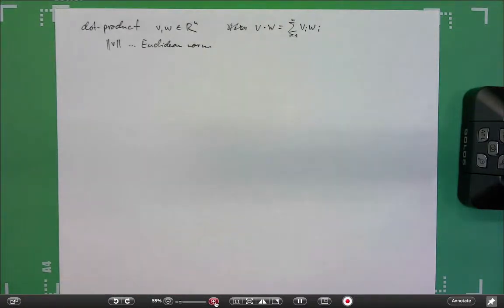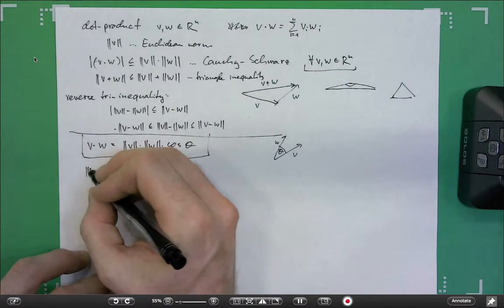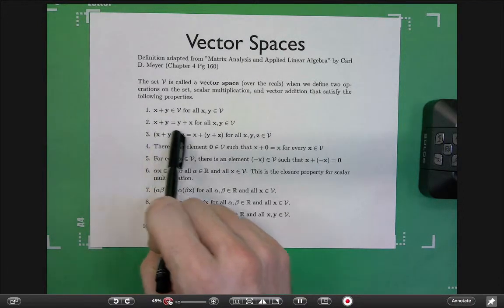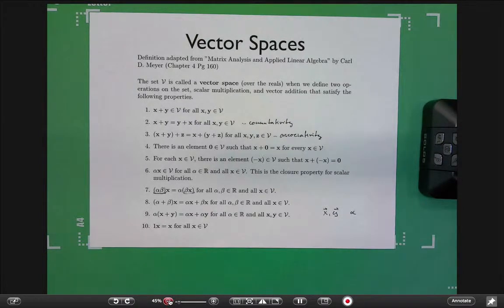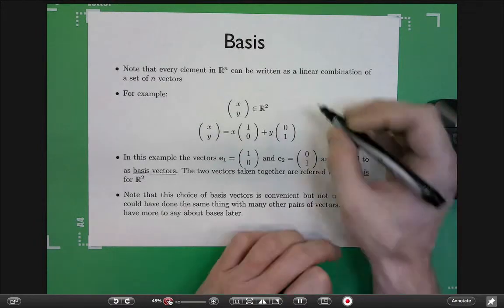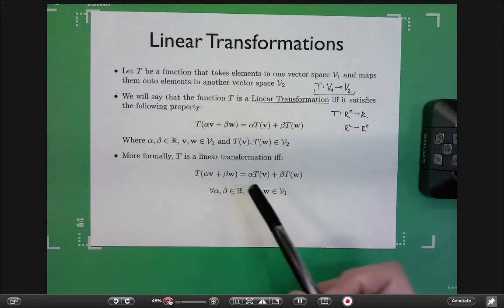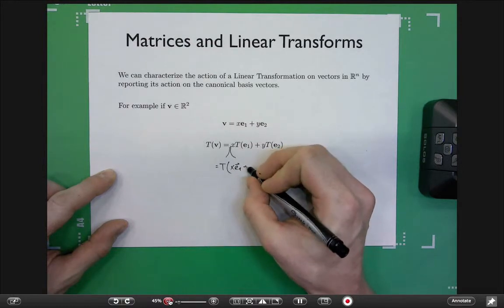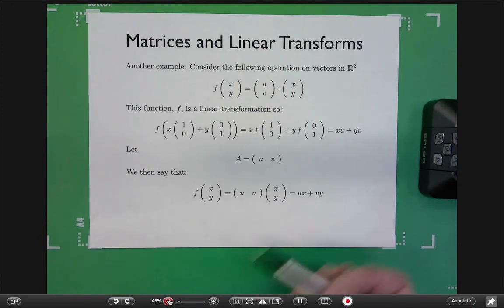linalg03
Wednesday September 4 lecture: Vector space, Linear transformations, Matrices